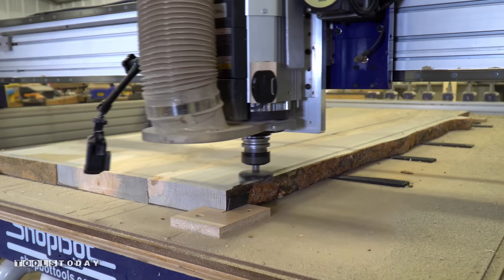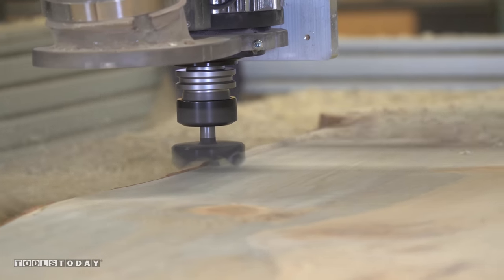DIY Project: Surfacing Reclaimed Live Edge Coffee Table | ToolsToday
Watch as we resurface 2” thick reclaimed pine to create a Live Edge Coffee Table using Amana Tool® Insert Carbide CNC Surfacing Router Bit and Saw Blades.

Andy Glass from Glass Impressions found this beautiful reclaimed pine leftover from a old log home job site that was never used. Once back at the workshop, he trims, planes and glues up the wood and places it on his Shopbot PRS Alpha 5 x 8' CNC machine.

Andy uses this Heavy Duty 3 Flute, 2-1/2” Diameter Insert Carbide CNC Spoil board Router Bit item no. RC-2255 from Amana Tool to flatten the slab.

This industrial router bit features solid carbide insert knives with four cutting edges that allow users to rotate the knife when one corner becomes dull.

Unique features of this tool is the capability of fine adjustments to depth of cut allowing for removal thin layers of material, less than 0.001" per pass as well as removing large layers of material, up to 1/4” per pass. Amazing! Additionally, the tool has a unique chamfer corner insert design used to create flawless surfaces.

Final dimension of the coffee table are 30 x 50 x 2”.

ToolsToday Provided Product

CNC Feed, Speed & Step Down Technical Information:

2-1/2” Dia. Amana Tool Heavy Duty CNC Spoilboard Insert Carbide 3 Wing Plunging, Surfacing, Planing, Flycutting & Slab Leveler No. RC-2255
Feed Rate (IPM): 200"
Speed (RPM): 18,000
Chip Load (Per Tooth): 0.003"
Ramp Down (IPM Per Pass):  100”
(Vectric tool file available on website)

Saw Blades Used in Video
Amana Tool AGE Series™ Track Saw Machine Compatible Carbide Tipped Saw Blade 260mm Dia x 80 Teeth x TC Grind no. MD260-800

Amana Tool AGE Series™ Track Saw Machine Compatible Carbide Tipped Ripping Saw Blade 160mm D x 14 Teeth x ATB Grind no. MD160-140